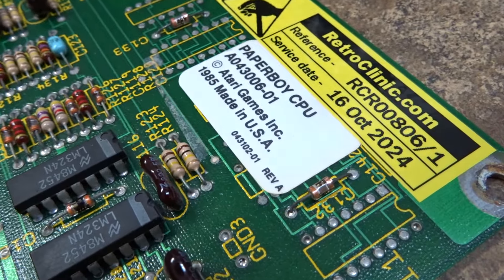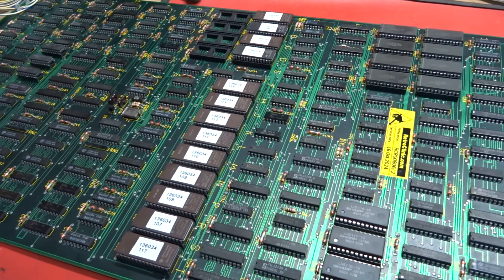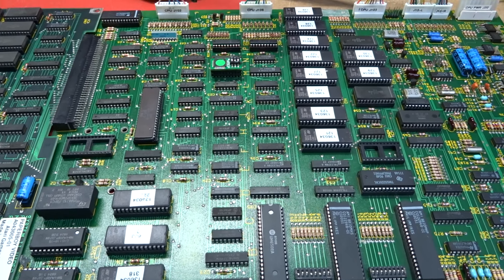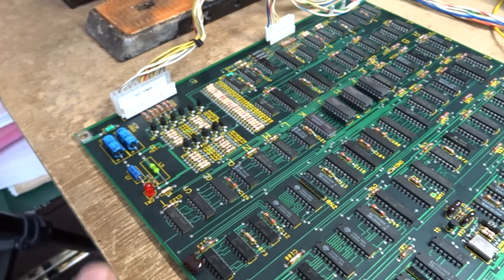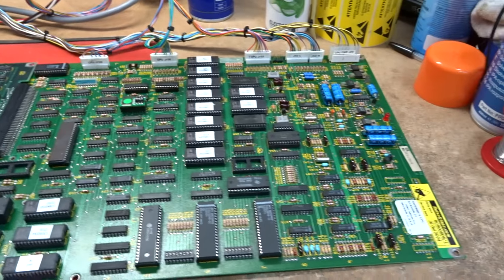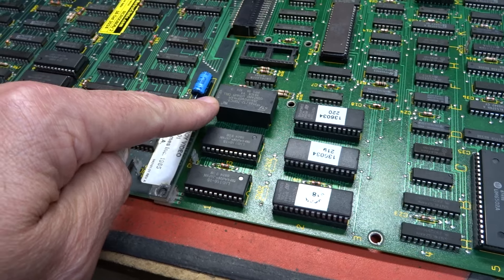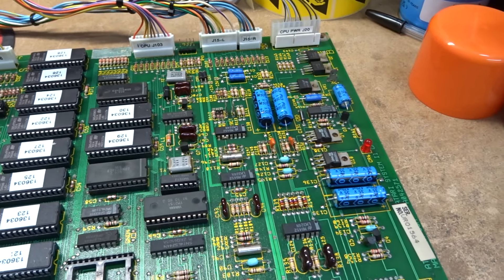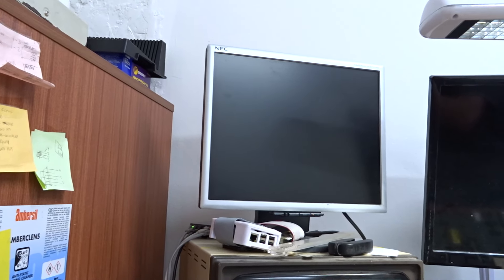RCR00806 - Paperboy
Repair test video to Atari System 2 Paperboy PCB Set.